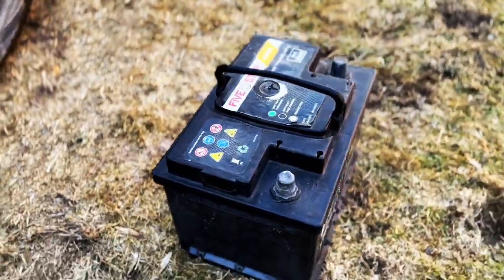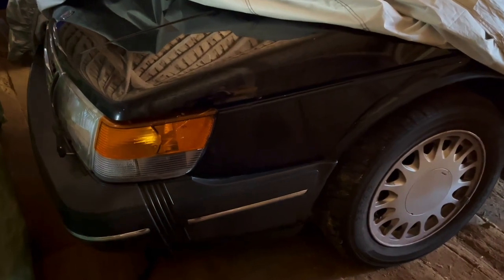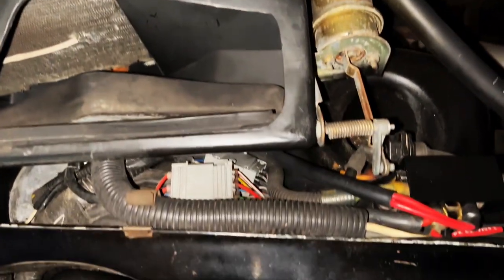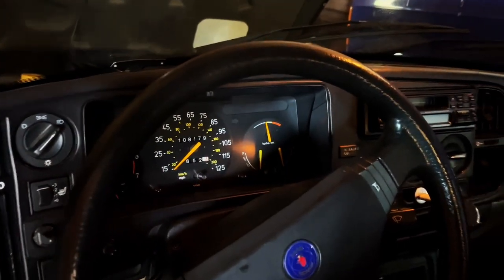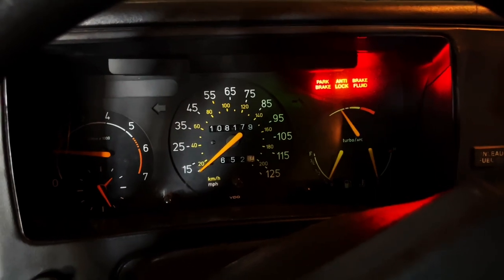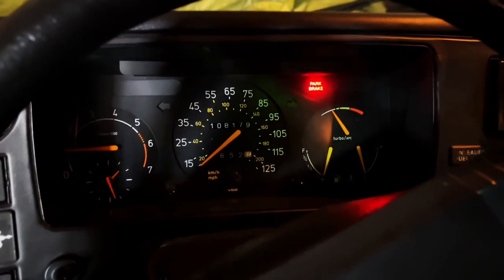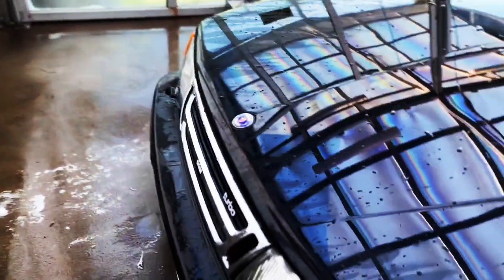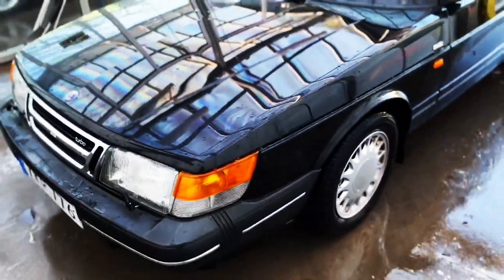Its Spring! its Saab!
Short video on getting the vert out of its winter hibernation.